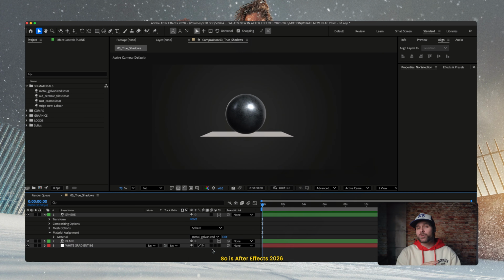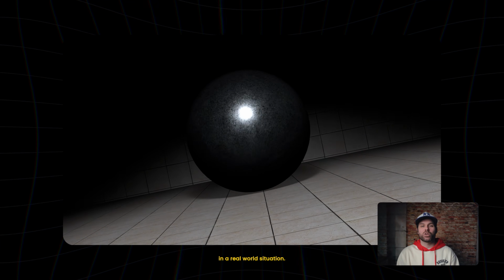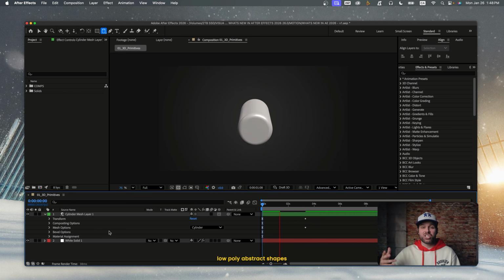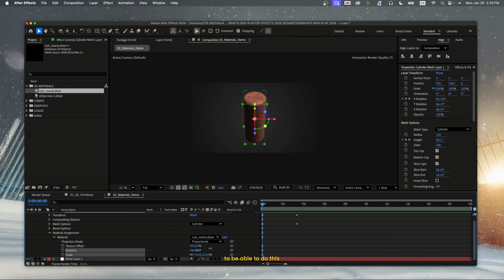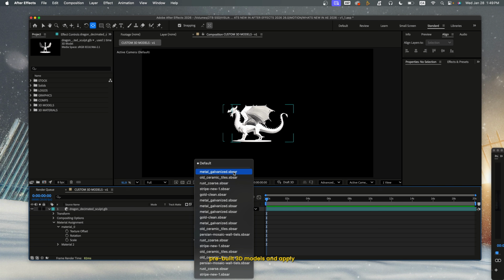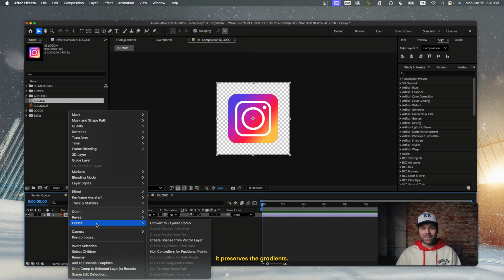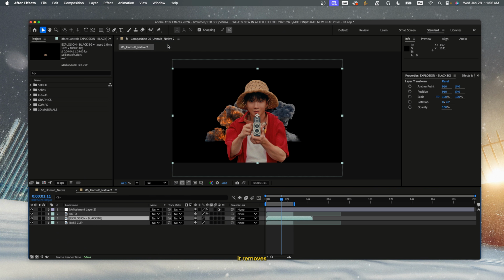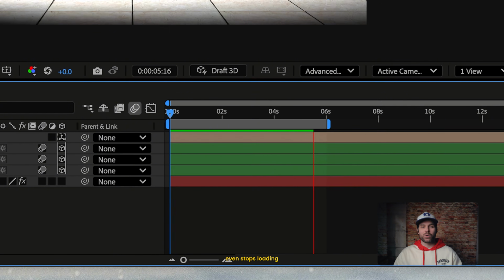Exploring After Effects 2026's AMAZING New 3D Workflow!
Is After Effects 2026 finally the update that lets us delete our other 3D software? From Parametric 3D meshes to native SBSAR materials and real shadows, version 26.0 is the massive overhaul we’ve been begging for since CS6.

In this video, we aren’t just reading patch notes—we’re building a pro-level scene from scratch to see if these new tools actually hold up for real motion design work.

What we’re covering today:

The 3D Primitive Revolution: How to use the new parametric cylinder, sphere, and box tools without leaving the timeline.

Pro Materials: Importing SBSAR files directly to fix "gray blob" CGI.

True Shadows: Setting up Parallel and Spotlights for physically-based diffusion.

Vector Magic: Native SVG import and the new "Preserve Gradients" fix for Illustrator files.

Kinetic Typography: Using Variable Font sliders to link text weight to audio tracks.

3 Hidden Gems: Native Unmult, Crop Comp to Bounds, and Compressed Disk Caching for free performance.

TIMESTAMPS:
0:00 Is the 3D update actually good?
0:43 The problem with 3D in After Effects
0:57 Parametric 3D Meshes (Cylinders & Slicing)
1:19 Substance 3D Materials (SBSAR)
2:04 Casting Real Physically-Based Shadows
2:53 SVG Import & Gradient Fixes
3:23 Variable Fonts & Kinetic Type
3:42 3 Hidden Features You Need to Turn On
4:43 Final Verdict: AE vs Blender

RESOURCES & LINKS:
Follow for more AI/Creative Tech:

Using these supports the channel at no extra cost to you.

Adobe

Editing, Plugins & Motion

AI Video & Audio

Assets & AI Art

Learning